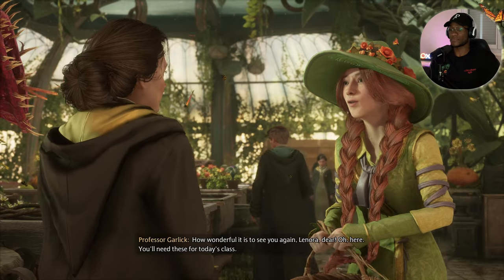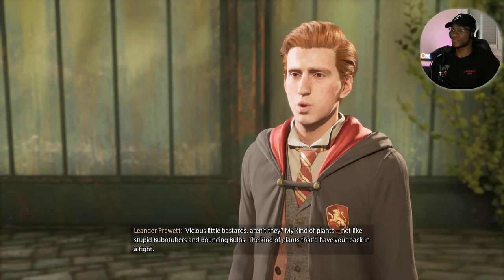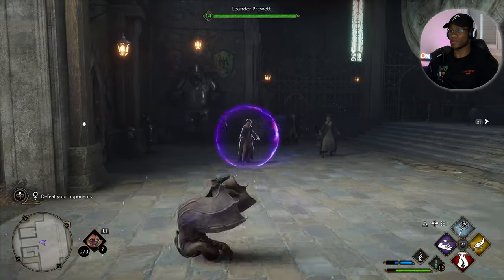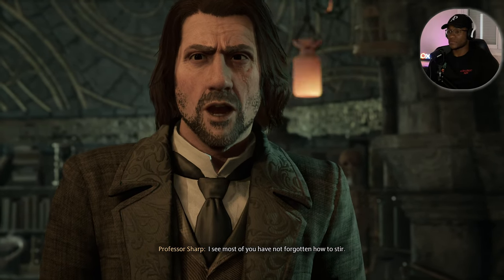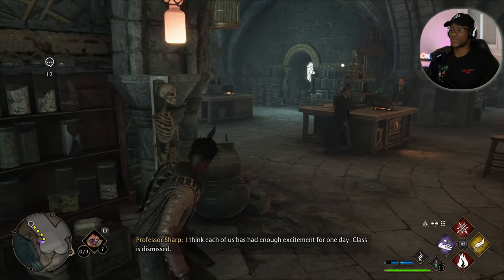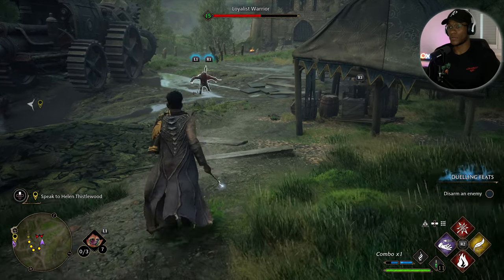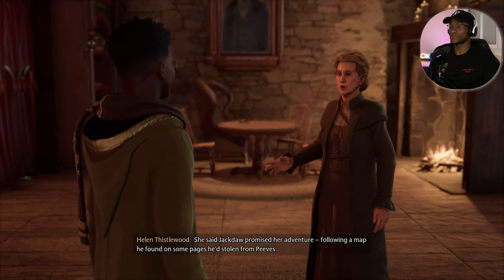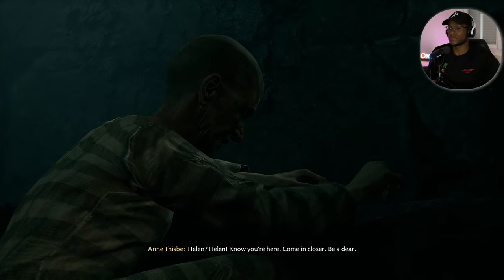Azkaban Prision | Hogwarts Legacy PS5 Playthrough - Part 4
Welcome to the channel, today I"ll be diving back Into the world of Hogwarts on my first playthrough Played on the PS5. I'm excited for this one let's gooo!!!